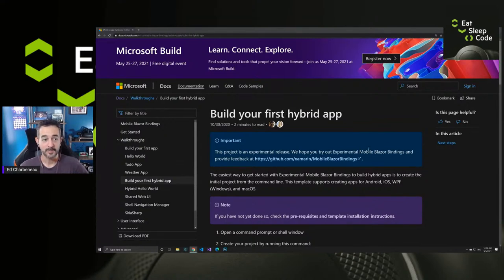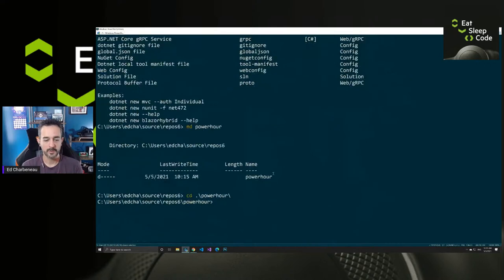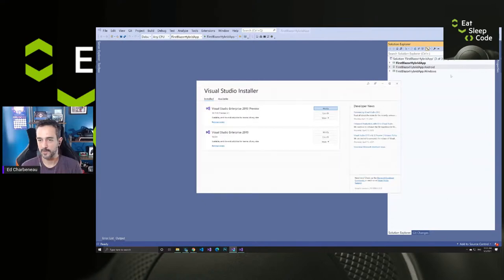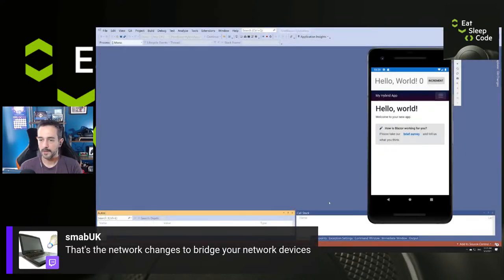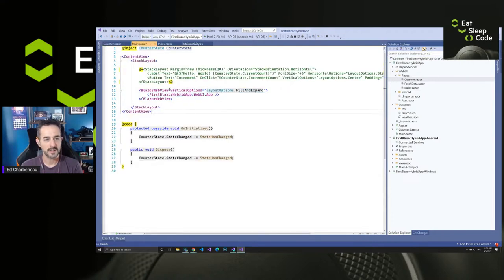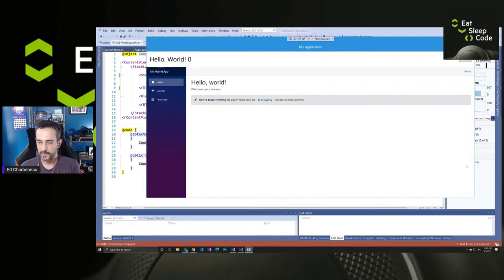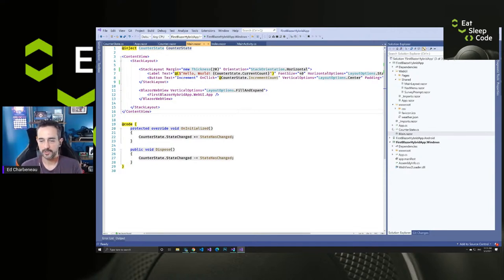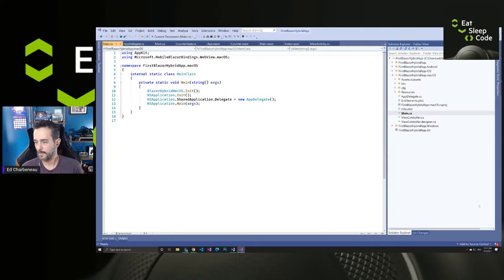Blazor Power Hour: A look at BlazorHybrid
On this episode of the Blazor Power Hour, Ed takes a look at Blazor Hybrid and breaks down the bits.

The stream starts at 02:38